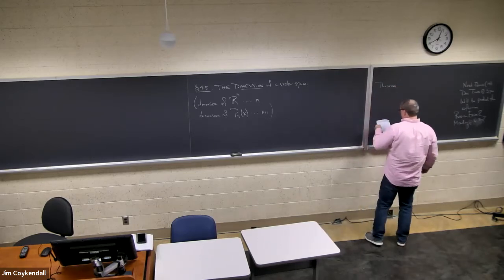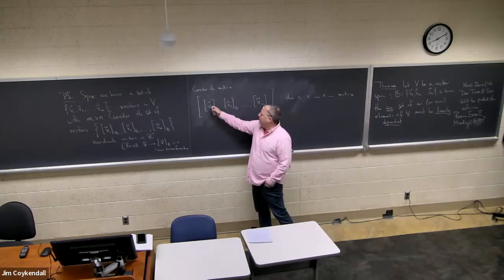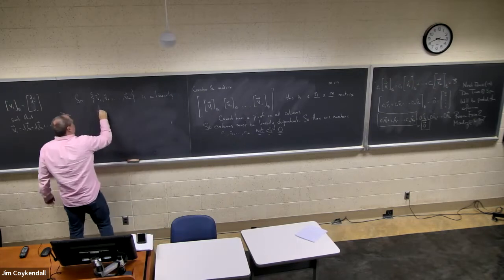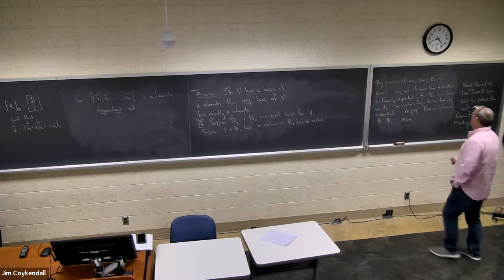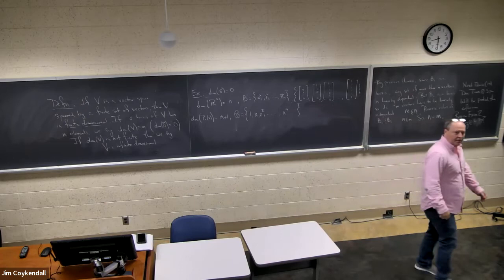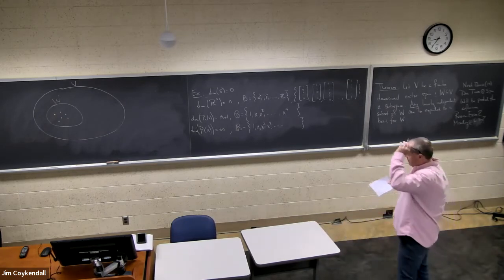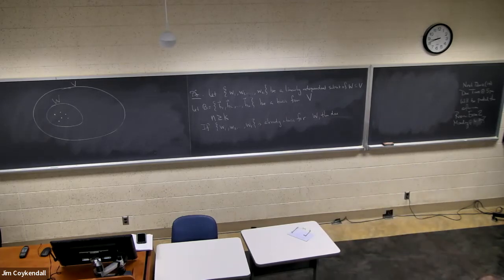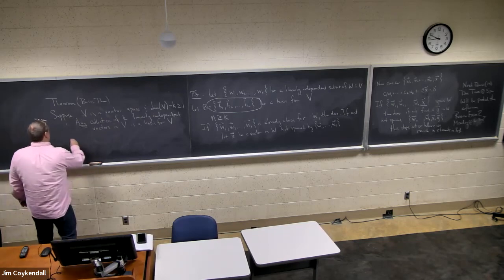Math 3110, 10/17/2022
Dimension and subspaces.